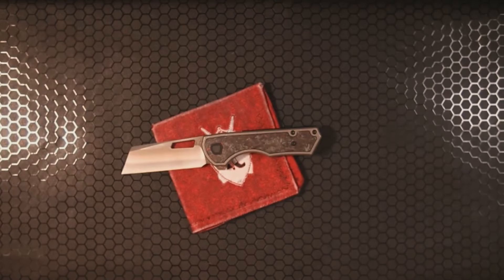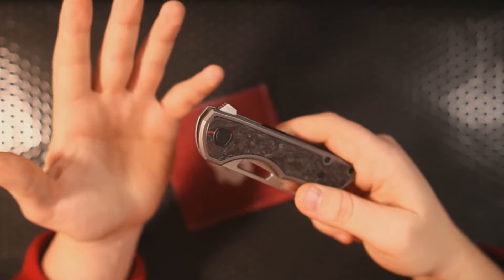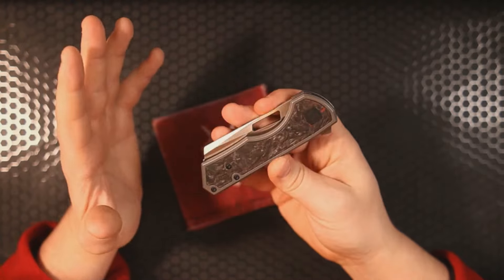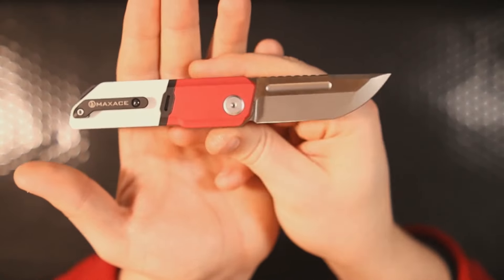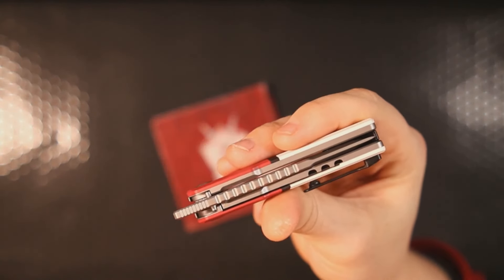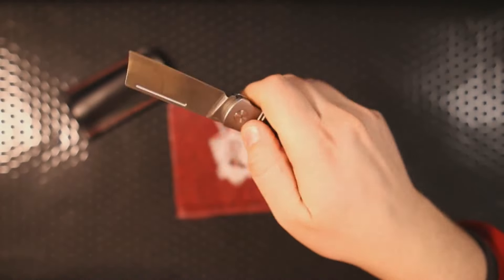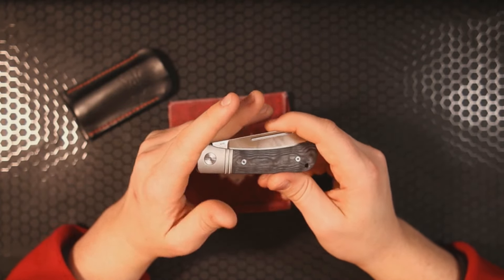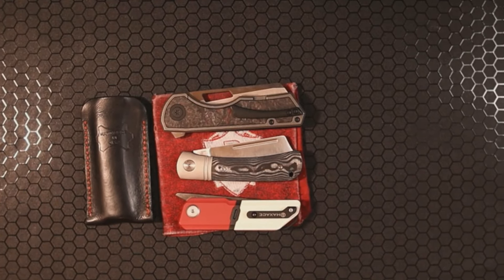MY TOP 3 MOST CARRIED KNIVES IN 2024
Brian Brown Yeager M v3 (sold out everywhere :( ...sorry )

New Arrivals From Trusted Retailers